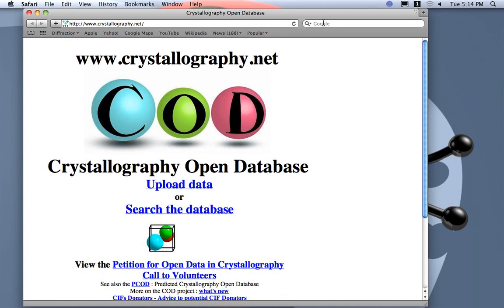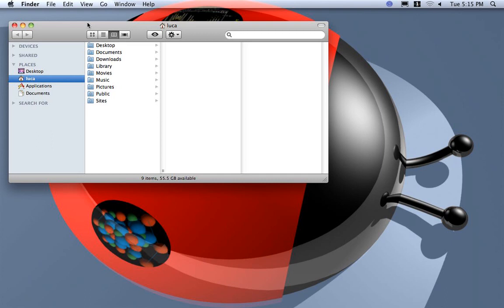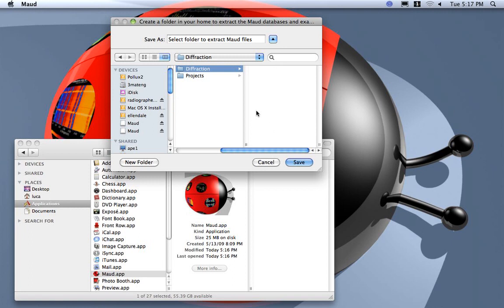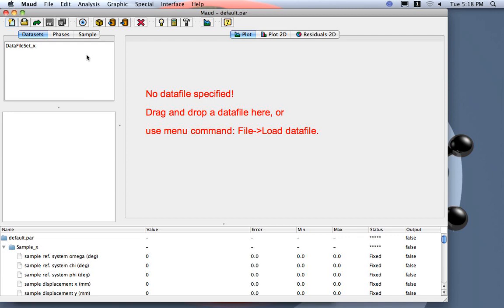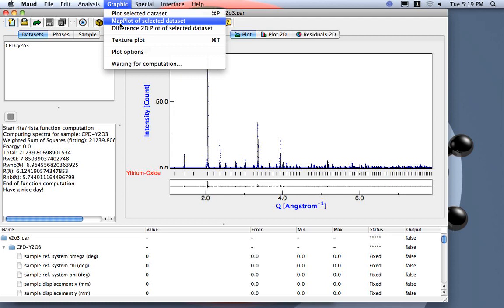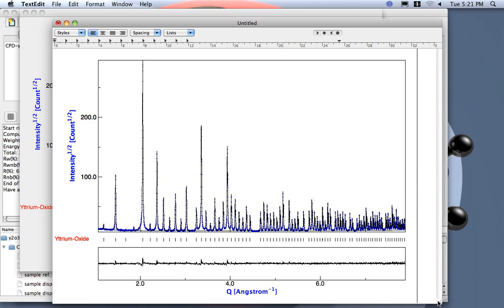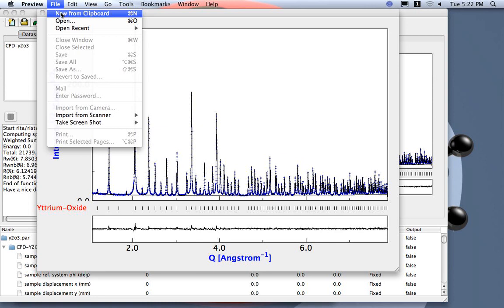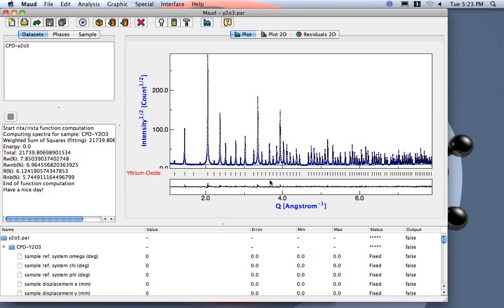Maud First Video Lesson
This is the first lesson on how to use the Rietveld program Maud for the analysis of diffraction patterns. It's a brief introduction to see how to download, install and first run of the program. Then some hints on plotting pattern and copy/paste plots.